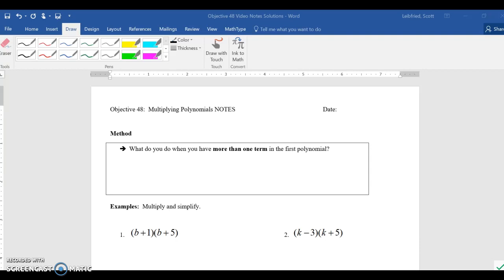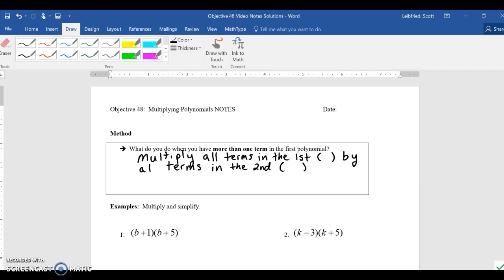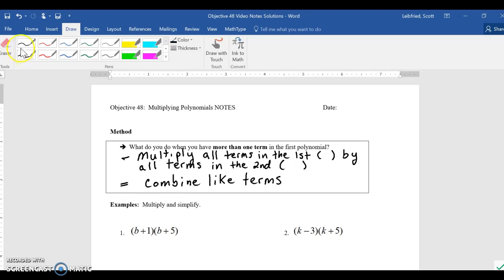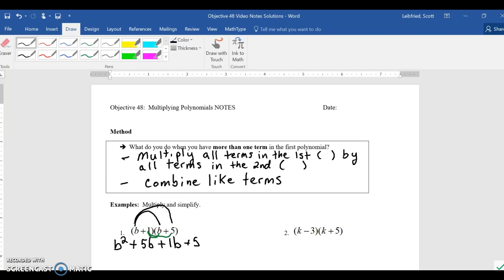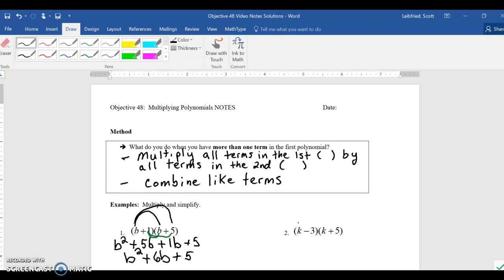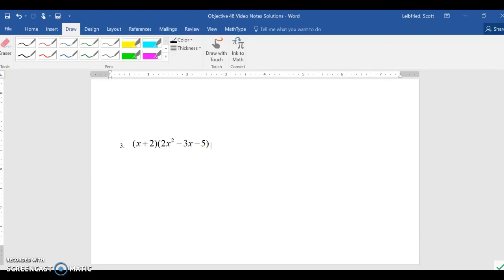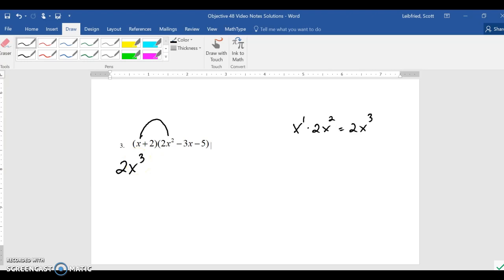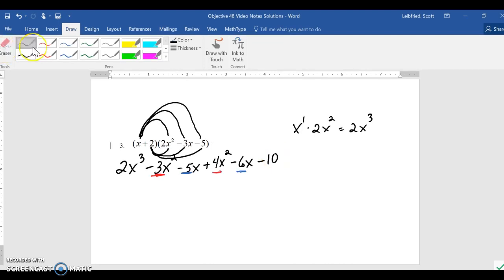Objective 48 Multiplying Polynomials